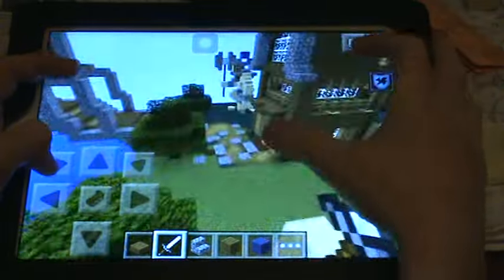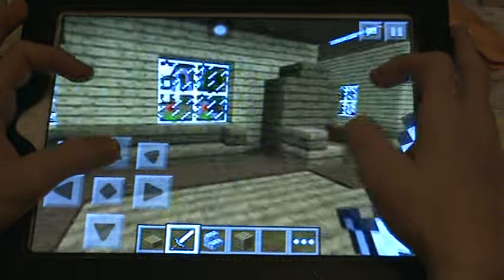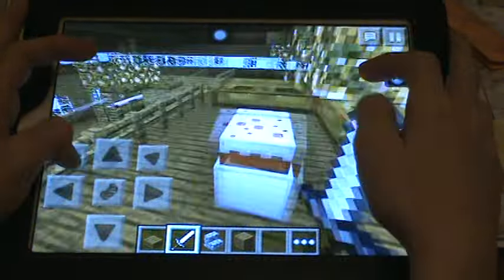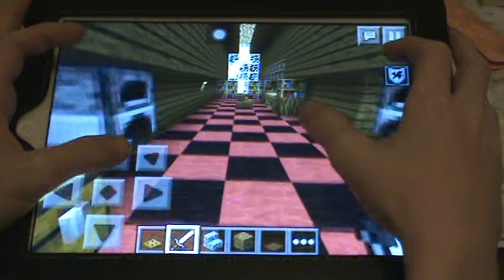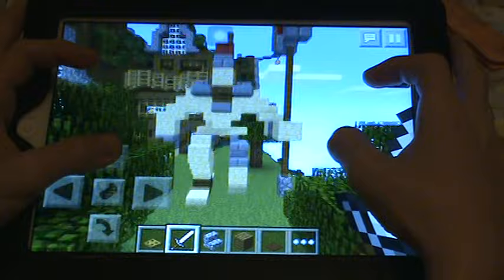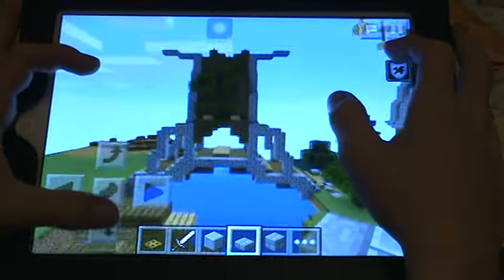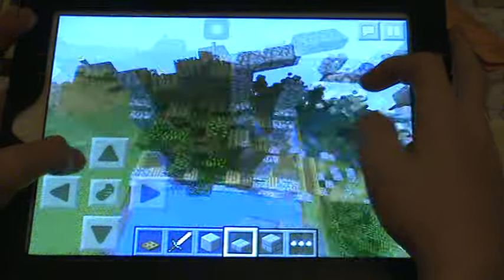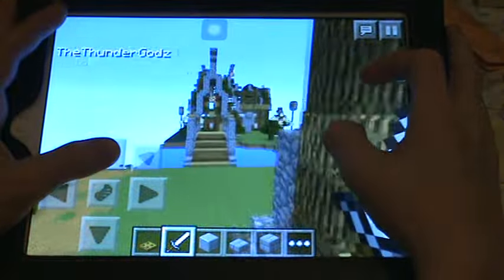MCPE BUILDING TIPS/IDEAS!!!!!!!!! :)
Today I will be showing some building tips and ideas I know! I hope you enjoy! Bye :)